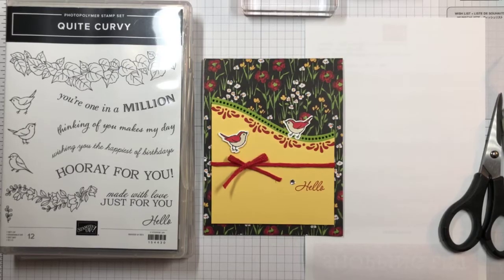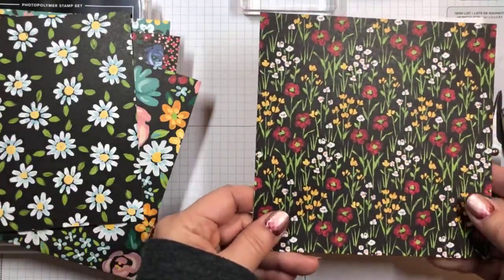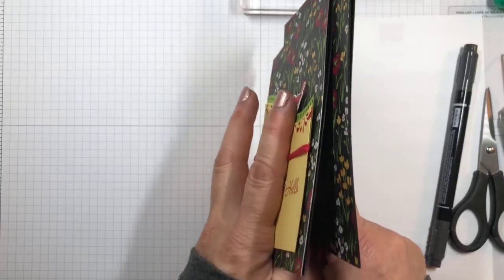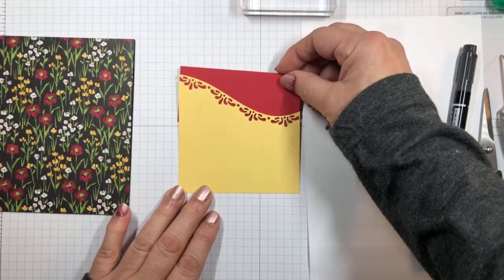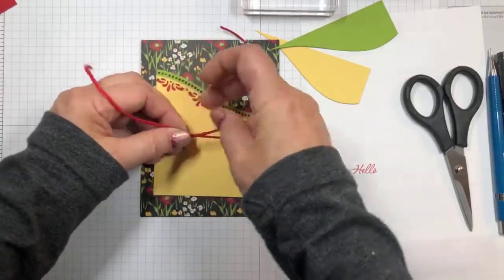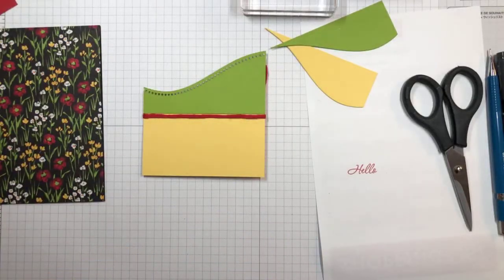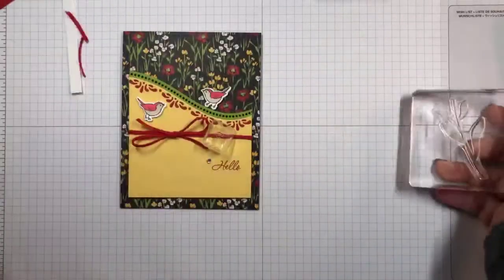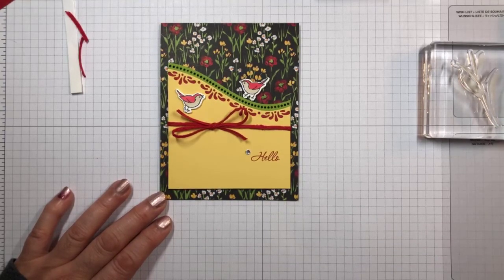Stampin' Up! Quite Curvy Hello Card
I make a hello card with the Stampin' Up! Quite Curvy Bundle with a Real Red peek a boo detail and Granny Apple Green dotted trim.  I show how to line up the dies to line up the cuts.  It's also a sneak peek because I use the pretty Flowers & Field designer series paper that will be available on January 5 as a FREE Sale A Bration item with a $50 purchase before shipping and taxes.